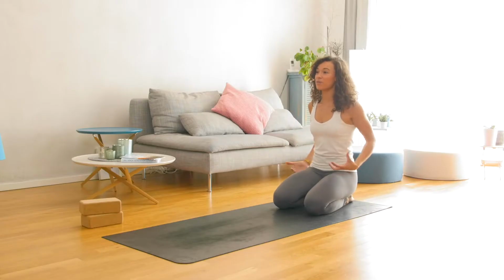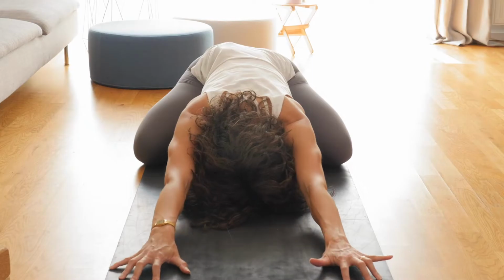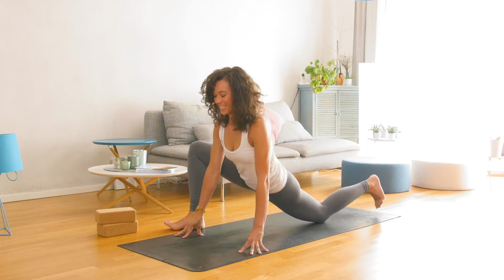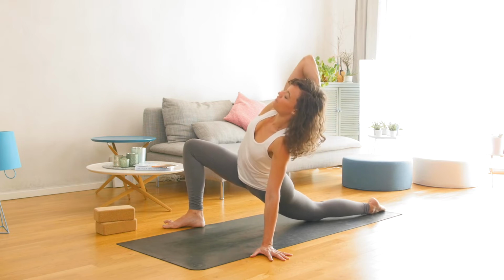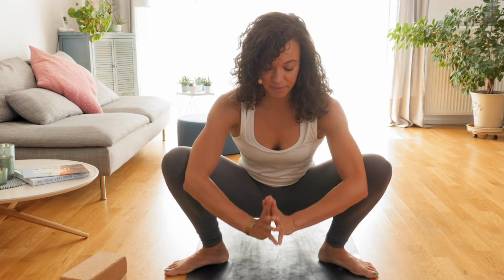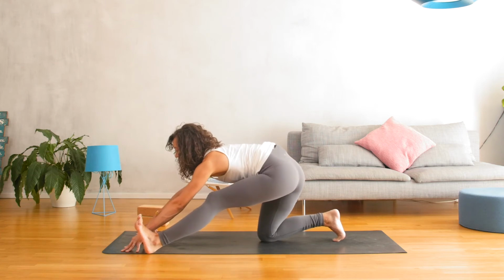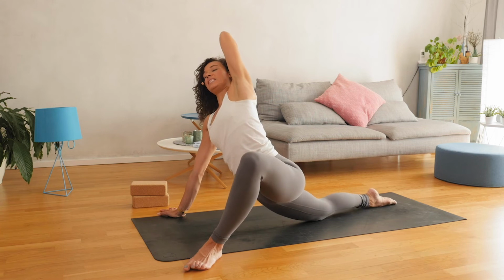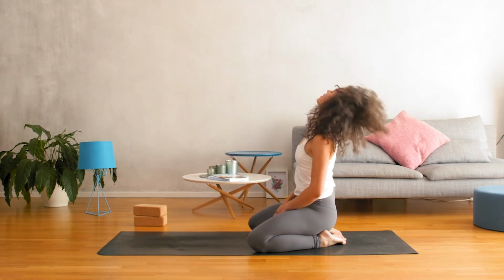10 Minute Hip Stretch - Yoga Routine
💖 Want to learn Inside Flow from scratch? Ami shows you how to stretch it out to feel great in your body and calm your mind.

In this 10-minute stretching session with Ami, you'll have the time to get into all of the muscles around the pelvis for a feeling of freedom in the hips and the lower back.

Being mindful of your body as you stretch will help you to build up a sustainable yoga practice that will accompany you in your everyday life for years to come.

In “Stretch It Out” the focus will be on creating space rather than going as deep as possible in the asanas to stretch and lengthen the muscles safely and effectively.

This training plan has been created to be your go-to when your body is calling out for a stretch, but you don’t have time for a full 90-minute practice. So, let’s stretch it out!

About Ami Norton:
Ami first came to the mat in 2006 during her first year at university in England, and yoga has been a big part of her life ever since. Despite moving to various cities and countries over the years, yoga remained a constant – something she always came back to.

She is now an Inside Flow Senior Teacher, teaches weekly classes in Frankfurt, and gives workshops and teacher training across Germany and internationally.

🧘‍♀️About TINT🧘‍♀️
TINT is a premium online yoga platform that partners with the world’s greatest yoga minds to offer classes and trainings online. With 60+ programs and 500+ videos, TINT is one of the leading providers of the world’s best in yoga education. TINT stands for “There is no try”. It’s an attitude. Whatever you do, you do with passion and awareness – without excuse or exception. We believe the yoga world is ready for the next step in its evolution.